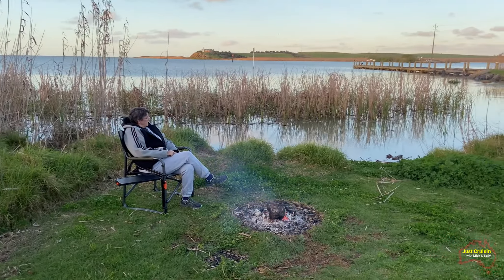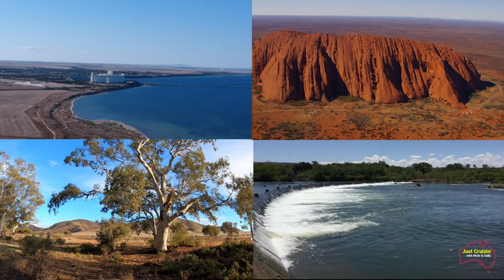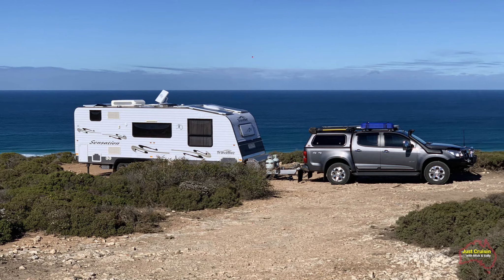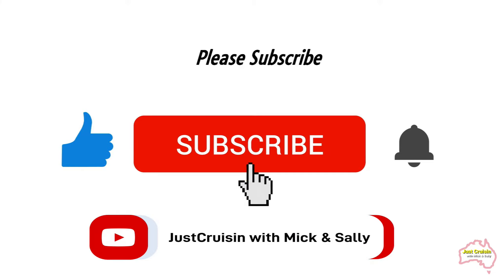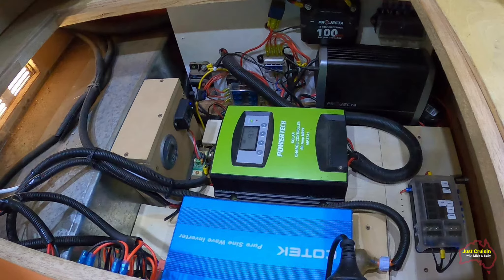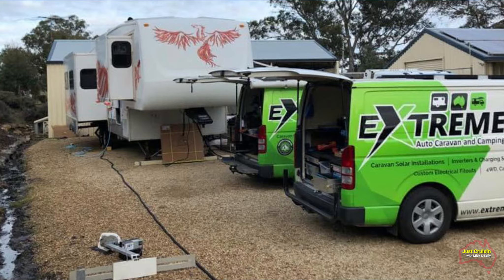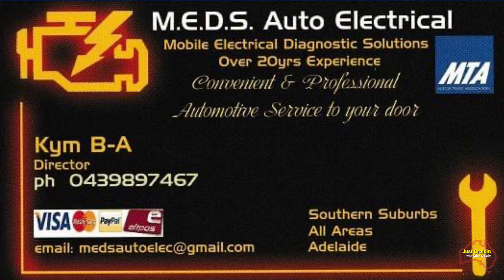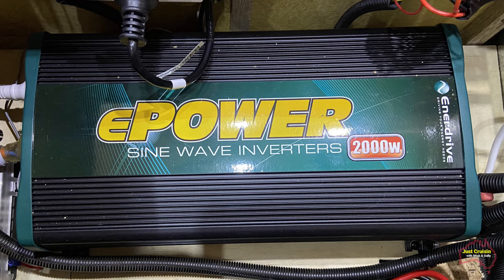AGM - Lithium Battery Upgrade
With aging AGM batteries it had become time to either replace them with new AGM batteries or to do the upgrade to Lithium. With our future plans requiring more and more battery power usage and the ever issue of weight, we decide to go with an upgrade.
After fitting the two Lithium batteries and finding out that they were not going to work and perform as expected, I contacted Matt from “Extreme Auto Caravan and Camping “who informed me that I would require an upgrade to my battery management system to run Lithium batteries in my caravan. Due to Matt’s heavy work load and being booked out for several months he suggested that I have a talk to Kym from “Mobile Electrical Diagnostic Solutions” who basically confirmed what Matt had already told me. After walking me through what was required to upgrade the battery management system in our caravan, a booking was secured with Kym and the job was completed.
This video isn’t a deterrent not to fit Lithium batteries but more so to inform you of what might be required when upgrading an existing standard AGM set-up over to a Lithium set-up.

SolarKing Web Site can be found at the flowing address.

Kym’s Facebook page can be found at the following address.
Matt’s Facebook page can be found at the following address.